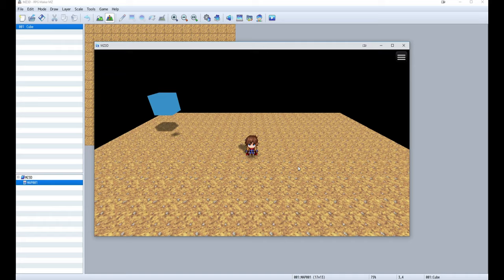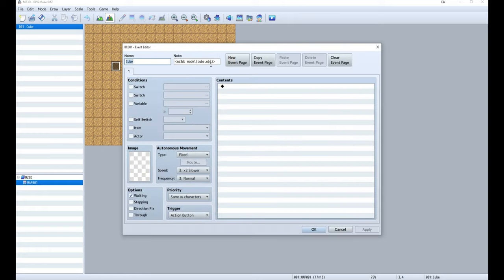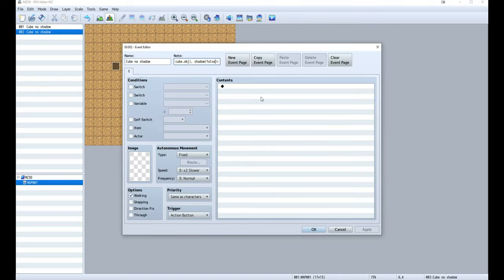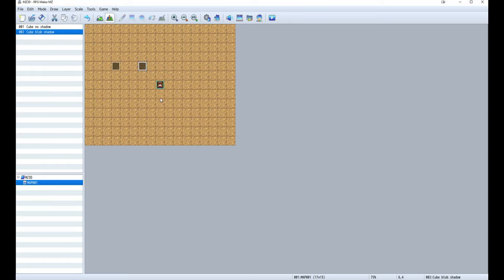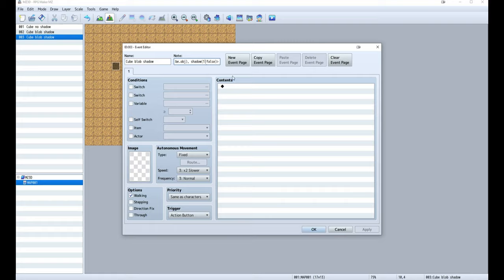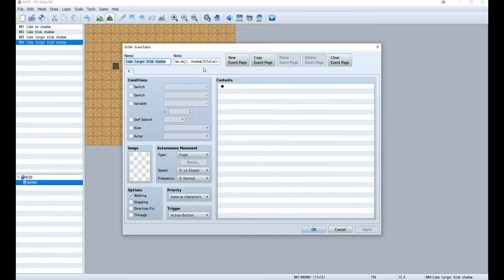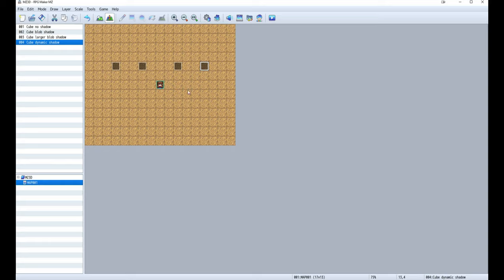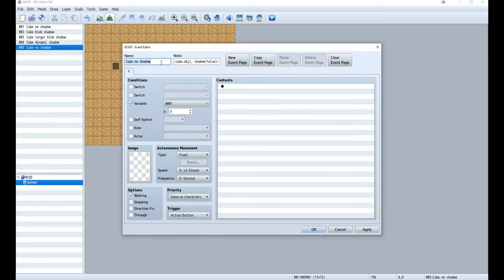RPG MAKER MZ3D - Shadows and Transparency - Part 19